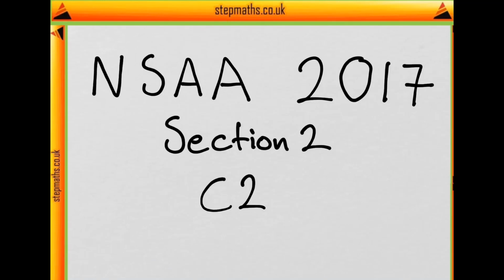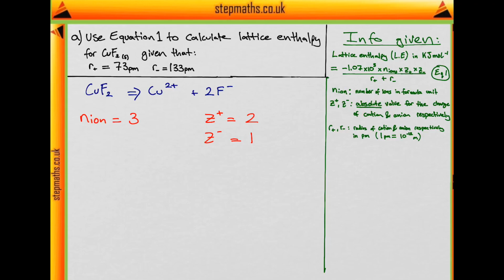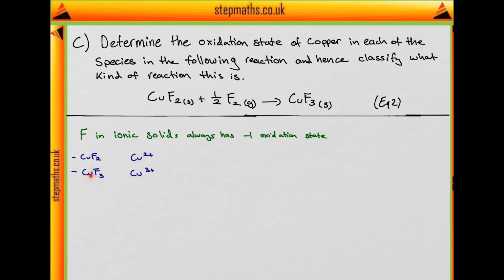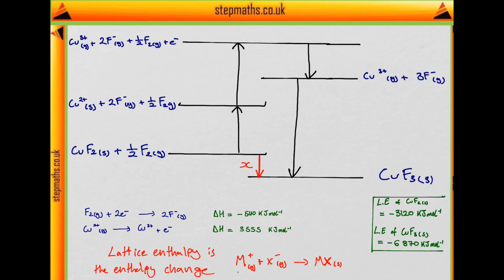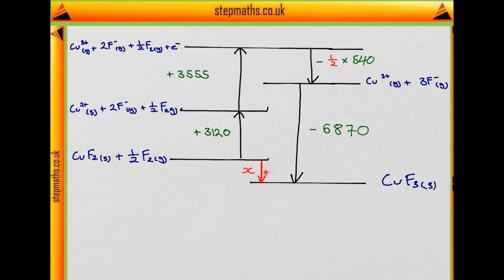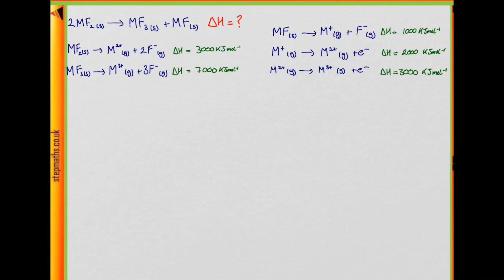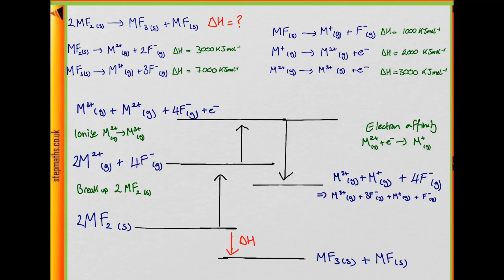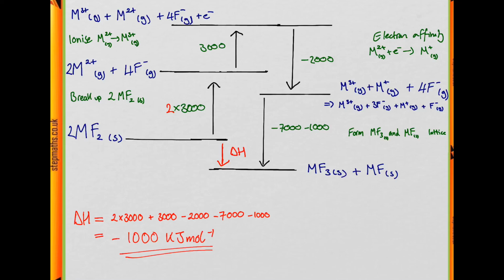NSAA 2017 Sec2 Q04 Chem - Enthalpy